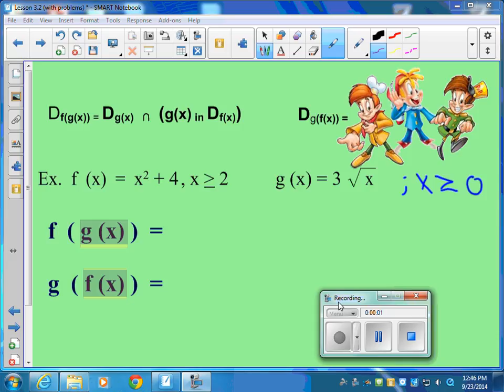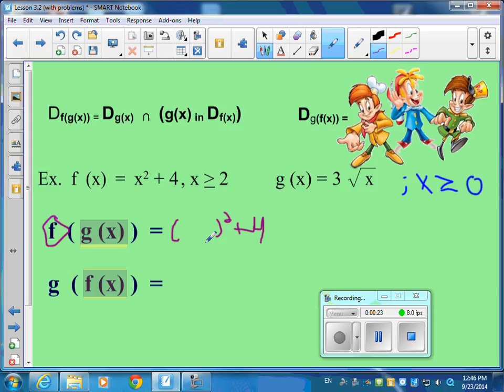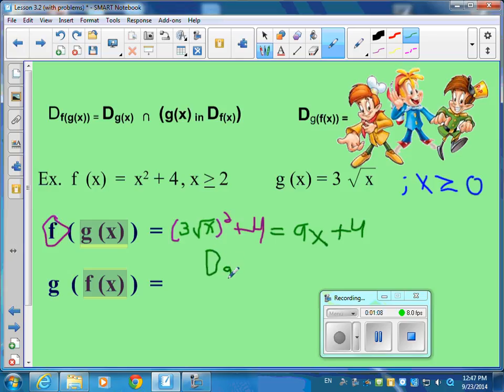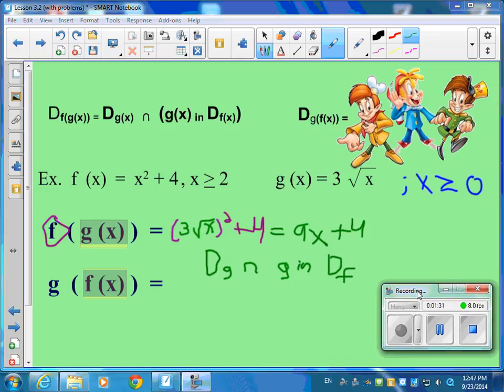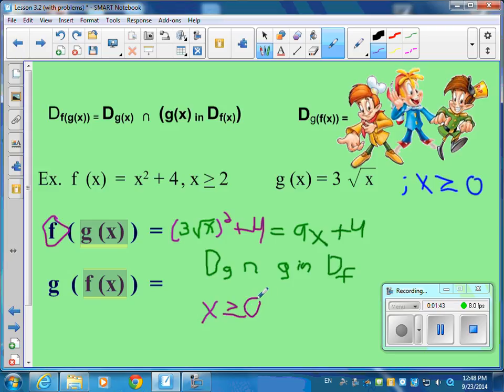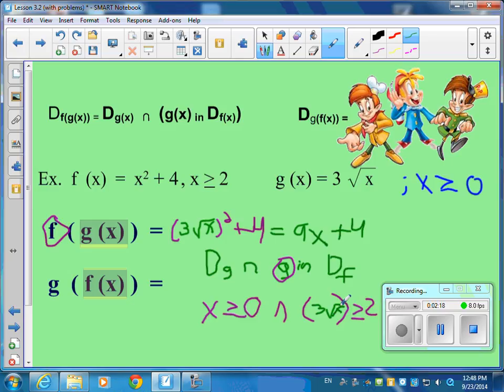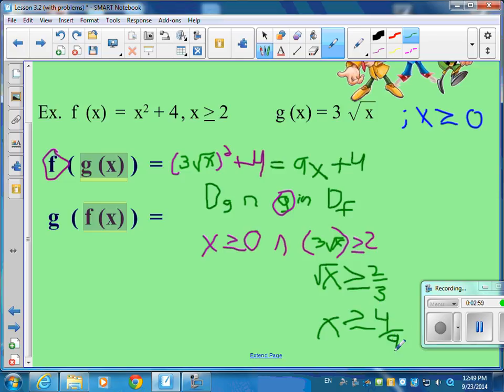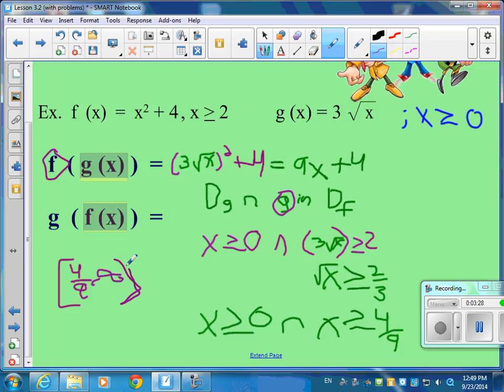HPC Composition of Function Domain Example 9 23 3 2